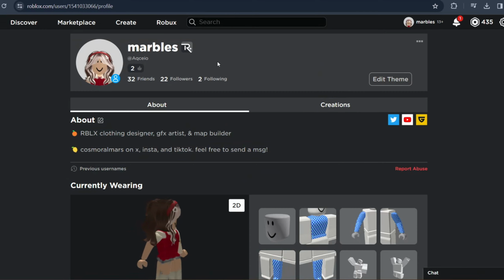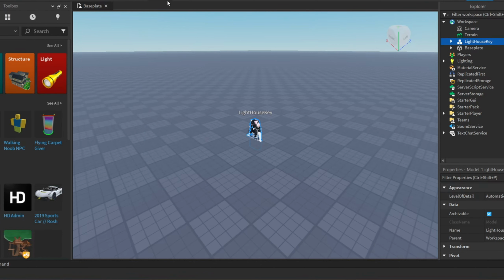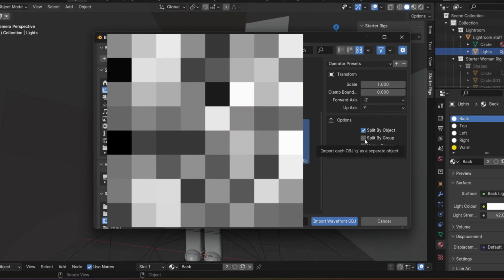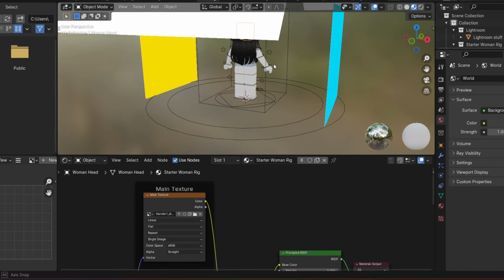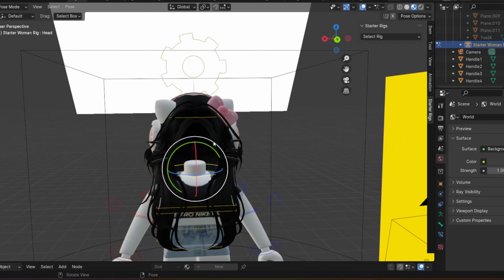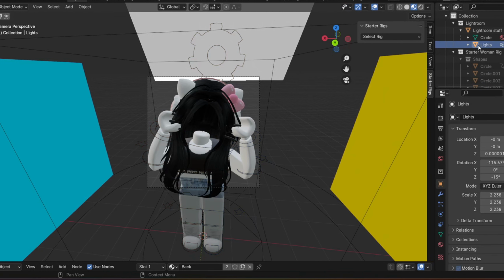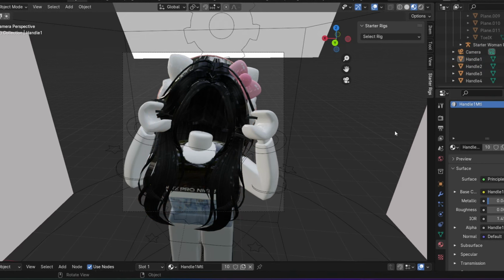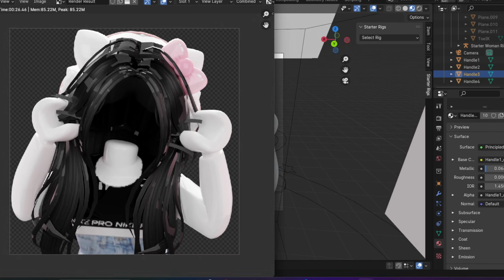PART 1 - Roblox GFX Tutorial || Renders || Cosmoralmars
ੈ⭐‧₊˚ hi guys it's mars!

˚ʚ🌼ɞ˚ quick desc!
this is the part 1 of my gfx tutorial! in this video you will learn how to make a render
comment video ideas! ღ

୧ ‧₊˚🪐⋅ creds!
full creds to @Charmzyyoutube i learned everything from her